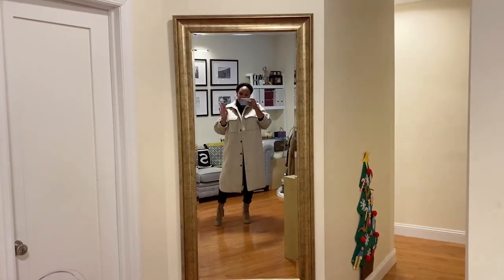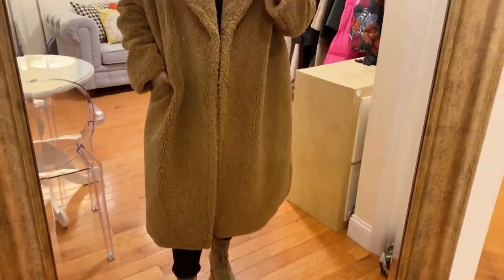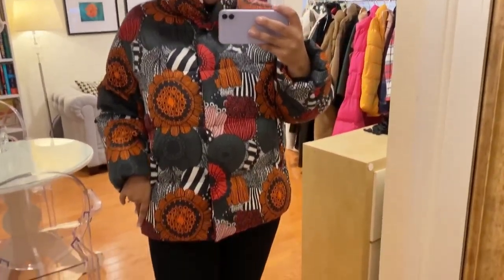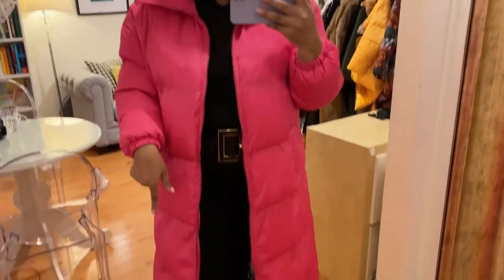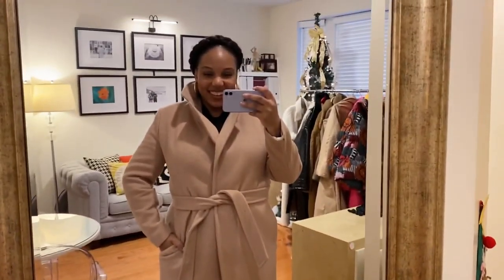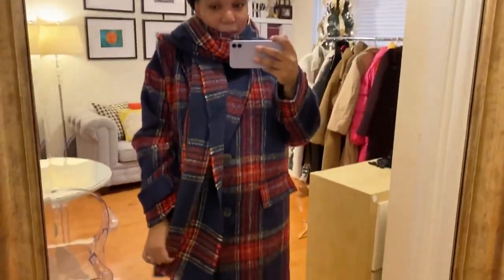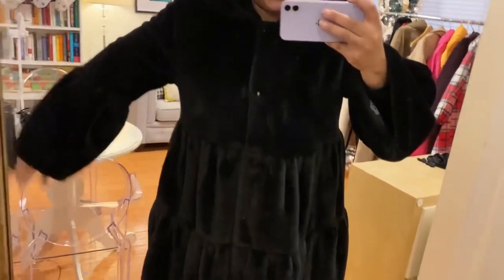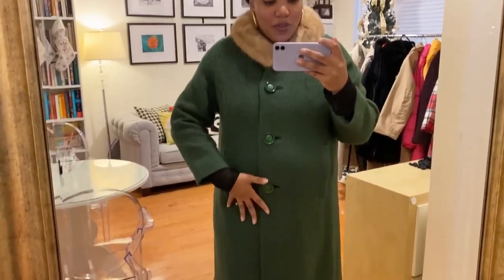The Best Winter Coats - How to Look Cute & Stay Warm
Hi, Lovelies! Being from Michigan, I never could resist a good coat! With the winter chill upon us, I'm going to show you all of the best winter coats you need in your life right now.  If you're wondering how to look cute and stay warm, then keep watching! All items mentioned in this video are linked below, and you can also shop my daily looks

Music Credit: Soundtrack was used in Magisto & InShot as part of the video creation process, including 'Mornings', by Jef Kaale, 'Accra', 'Beach', 'Cactus', 'Dome', 'Golden', 'July', 'King', 'Kiwi', 'Kumasi', 'Peach' by Beats for U and 'Non Stop Never Stop' by Harvio.

XOXO,
Kendra Gwendolyn